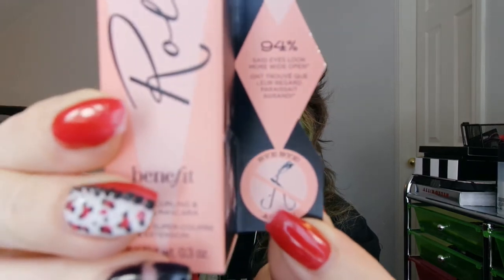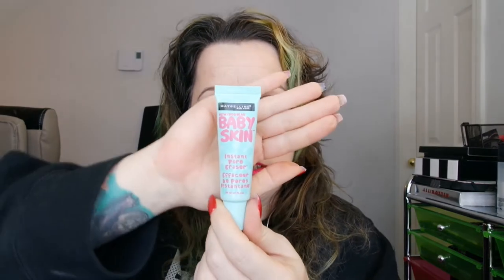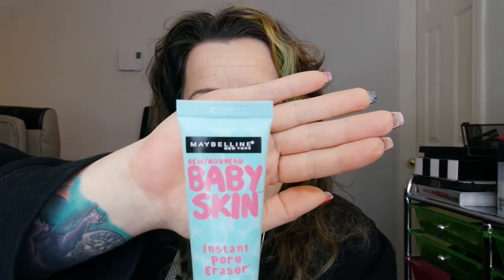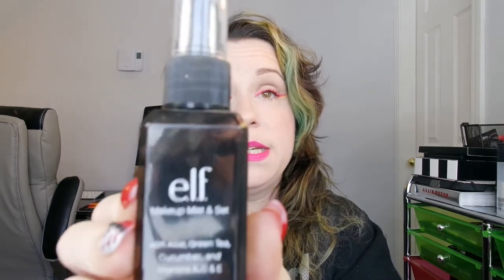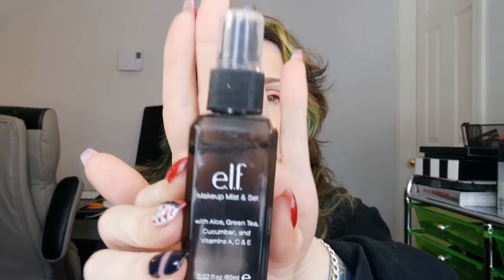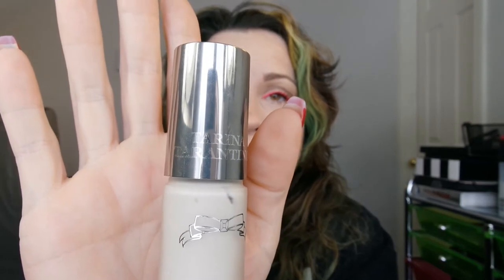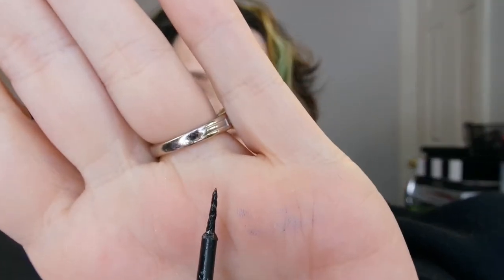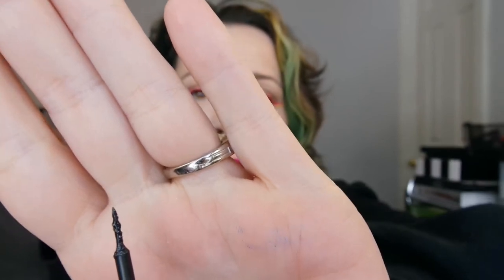Products that Promise but don't deliver ♥ Collab with Choly Flower & Brittyxbeauty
I had such a blast collabing with them and always have fun with these girls.

SUPPORT ME JUST BY SHOPPING ON AMAZON

WHAT I USE TO FILM:
Canon EOS Rebel T3i Digital Camera Battery Lithium-Ion 1500mAh - Replacement for Canon LP-E8 Battery

Canon RC-6 Wireless Remote Controller for Canon XT/XTi, XSi, T1i and T2i Digital SLR Cameras

64GB SD XC SDXC Class 10 SCT Professional High Speed Memory Card SDHC 64G (64 Gigabyte) Memory Card for Canon Digital Camera EOS SLR 60D 60Da 550D 600D 1100D 5D Mark III Rebel T2i T3i T3 Kiss X4 with SoCal Trade, Inc. Micro SD HC & SD Card Reader -

Canon EOS Rebel T5i Digital SLR Camera Body with EF-S 18-55mm IS STM + 40 GB Storage + Tripods + Filters + Deluxe Bag + Flash + Extra Accessories

Samsung NX Mini 20.5MP CMOS Smart WiFi & NFC Compact Interchangeable Lens Digital Camera with 9-27mm Lens and 3" Flip Up LCD Touch Screen

LIGHTING:
Ardinbir Studio Camera 500W Macro Ring Light for Canon

Table top studio lighting kit, 5000K daylight bulb

2 of CowboyStudio 9-Inch Portable Quick Setup Speedlite Softbox with Velcro Strap for Nikon Canon Flash Light (Black)

What I am wearing in this video:

Foundation: Boscia BB Cream, self adjusting shade
Blush, contour and highlight:  It Cosmetics Vitality Disk
Concealer: Nyx HD concealer in Fair
Brows: Anastasia Beverly Hills Brow Wiz in Soft Brown
Eyes:  All over - bareMinerals 5 in 1 BB Advanced Performance Cream Eyeshadow in Soft Linen
          Crease - NYX eyeshadow in Taupe
Eyeliner:  Mac Fluidline Cream eyeliner in Pink and Yellow
Lips:  Jeffree Star liquid lipstick in Prom Night
Gloss - COVERGIRL Colorlicious Lip Lava, 850 Look It's Lava!
Lashes - Lancome Definicils (top lashes)
Bottom Lashes - CLINIQUE Bottom Lash Mascara
Sephora precision lip liner brush - OMG, this is my favorite lip brush ever

AMAZING WAY TO EARN MONEY, JUST BY SHOPPING ONLINE, CHECK IT OUT..XOXO

SUBSCRIPTION BOXES LINKS: (win win, some for u and me)

MailTime!! (WANT TO SEND ME MAIL?)
Christine Solazzo